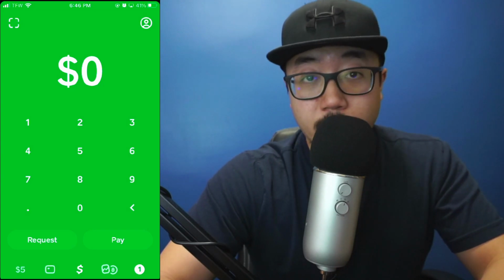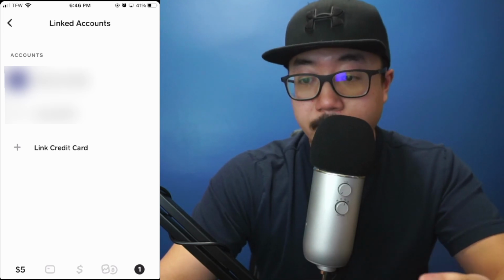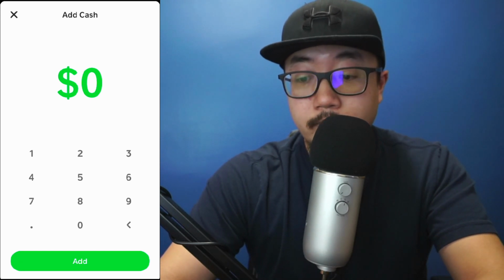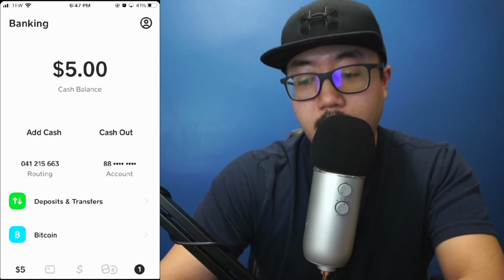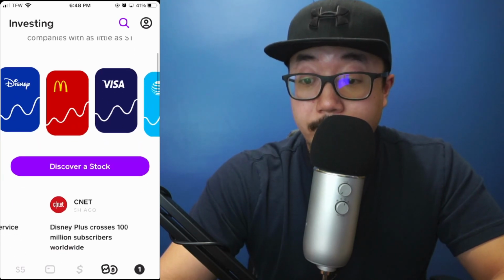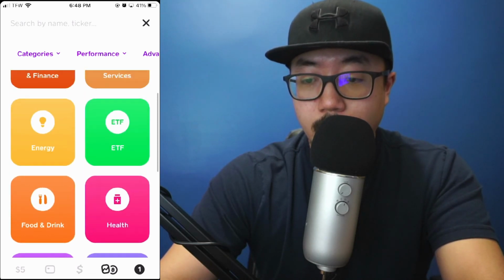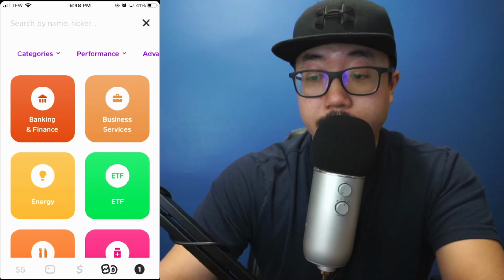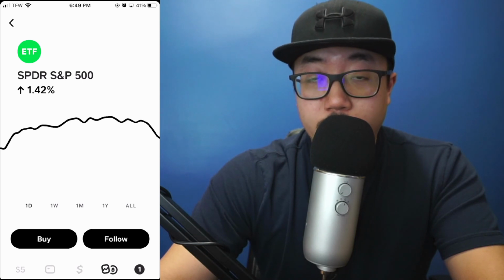How to Buy Stocks on Cash App (Investing for Beginners)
This Cash App tutorial will show you how to buy stocks on Cash App. On the Cash App you have the option to purchase fractional shares of stocks, so you can invest as little as $1 into any stocks that the Cash App has to offer including the S&P 500. The cash app seems to be a great investing app for beginners trying to invest their money into the stock market.

Note: I am not a financial advisor, this is just a tutorial on how to buy stocks on the Cash App.

0:00 how to buy stocks on cash app (fractional shares investing)
0:10 how to link bank account to cash app
0:39 how to add cash to cash app
1:09 how to find stocks on Cash app
1:57 how to buy stocks on cash app (investing for beginners)
4:53 how to get free cash on cash app